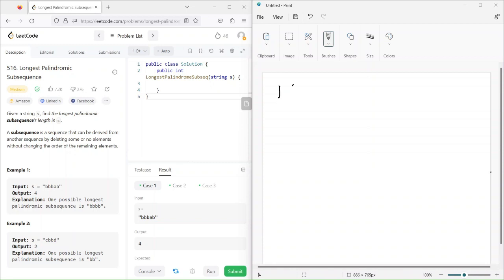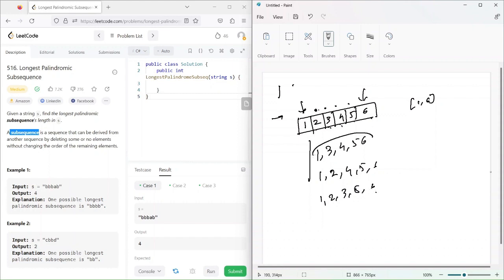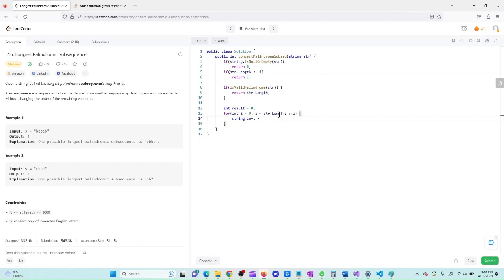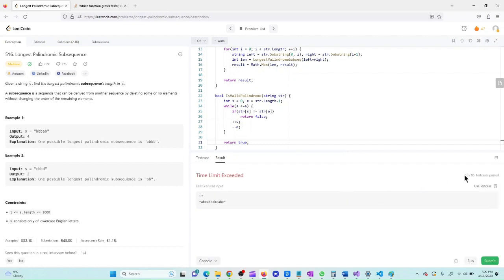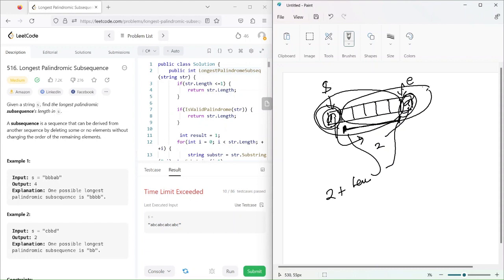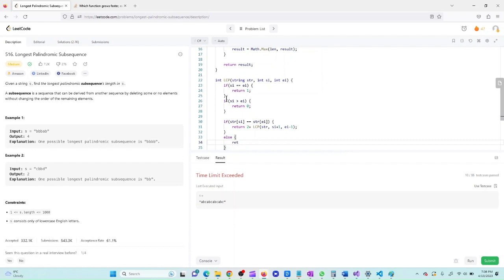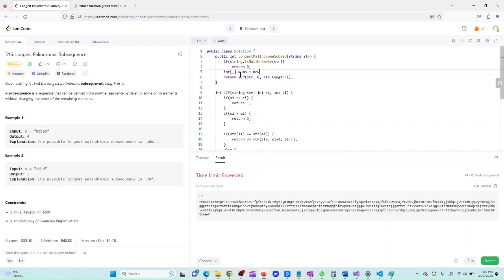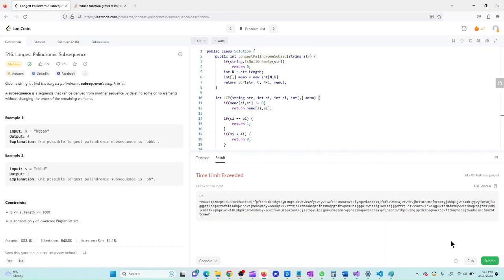Leetcode: Problem of the Day: #516 Longest palindrome SubSequence on April 13,2023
Solving this problem under interview settings, starting from bruteforce, then better bruteforce, and then memoization